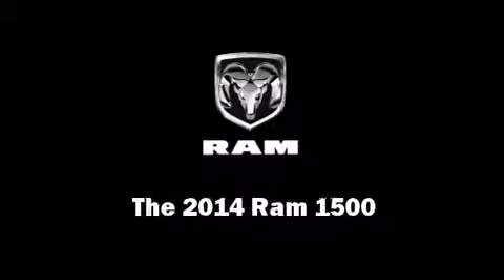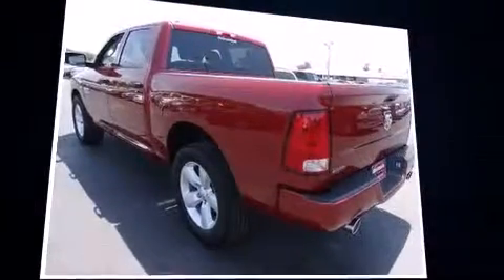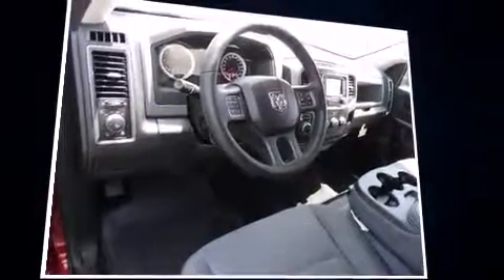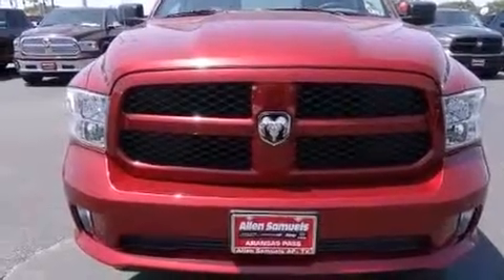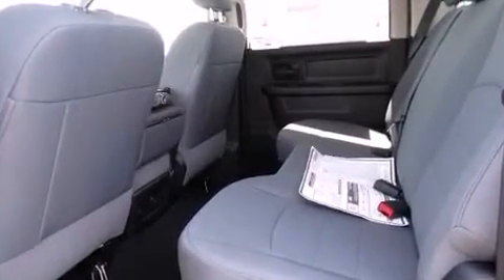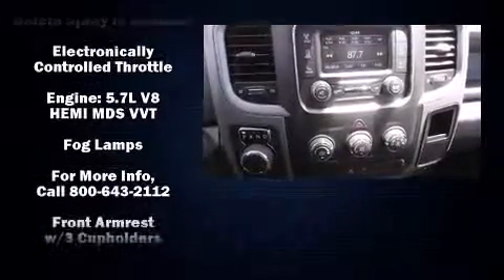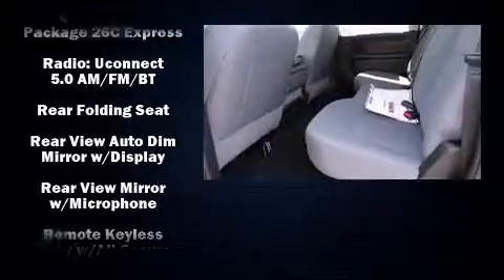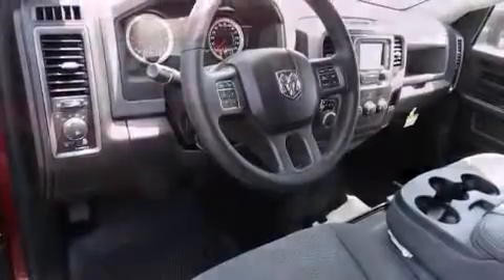2014 Ram 1500 Crew Cab Tradesman/Express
Introducing the 2014 Ram 1500. This 4 door, 6 passenger truck will allow you to take command of the road with confidence! It features an automatic transmission, rear-wheel drive, and a powerful 8 cylinder engine. A wealth of standard features means that you no longer have to sacrifice. Such as remote keyless entry, an automatic dimming rear-view mirror, an outside temperature display, a front bench seat, power door mirrors and heated door mirrors, a trailer hitch, a bedliner, and much more. Audio features include an AM/FM radio, and 6 well positioned speakers. Passenger security is always assured thanks to various safety features, such as: head curtain airbags, front SIDE impact airbags, traction control, brake assist, ignition disabling, and 4 wheel disc brakes with ABS. For added security, dynamic Stability Control supplements the drivetrain. We know that you have high expectations, and we enjoy the challenge of meeting and exceeding them! Please don't hesitate to give us a call.